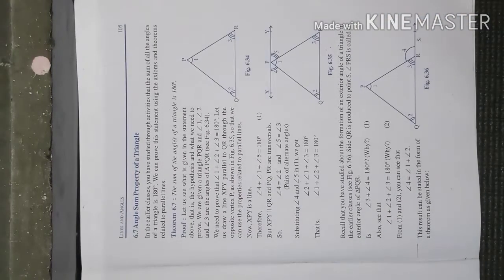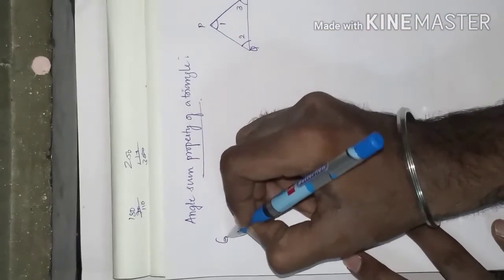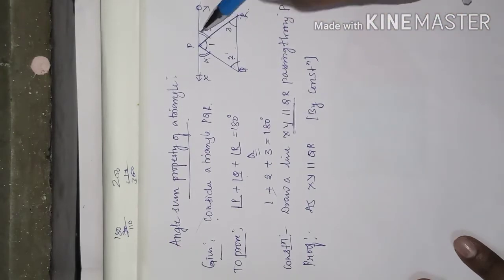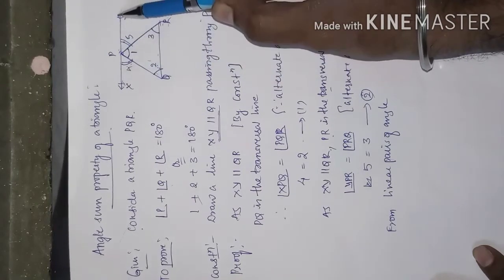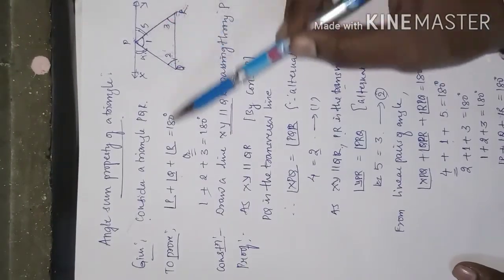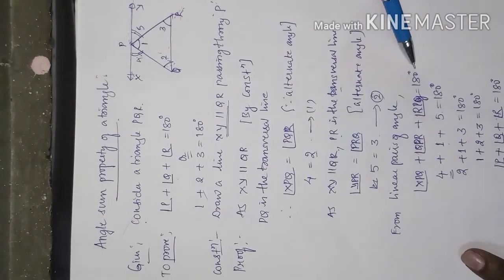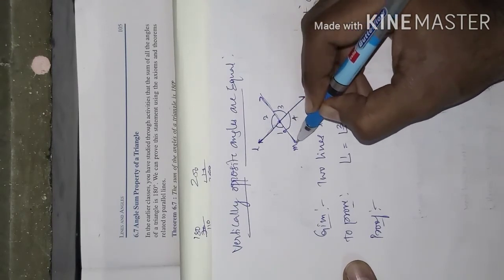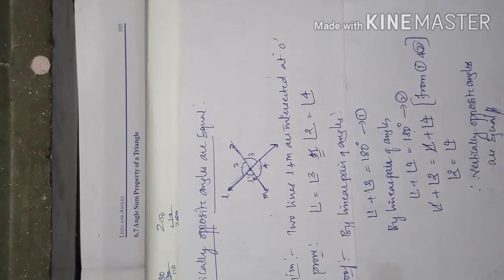Lines & angles class 9 CBSE Part 9 ( Angles sum of property of triangle, VOA)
Angles sum property & VOA